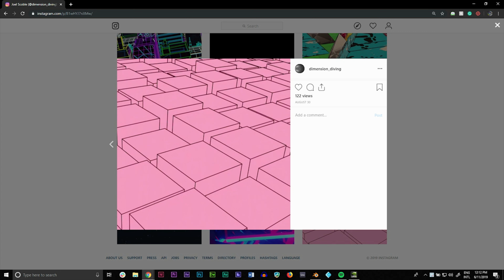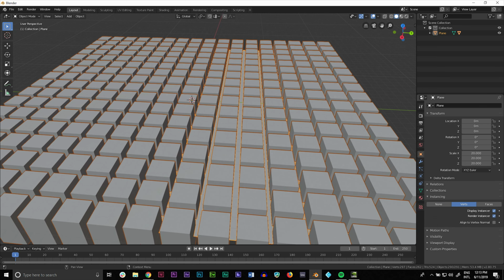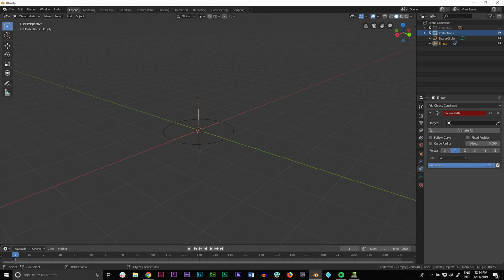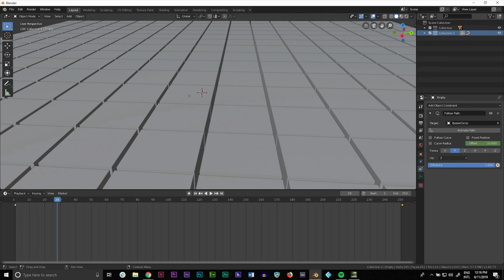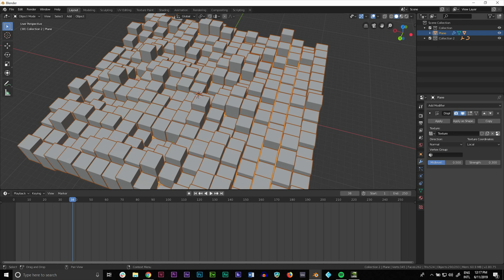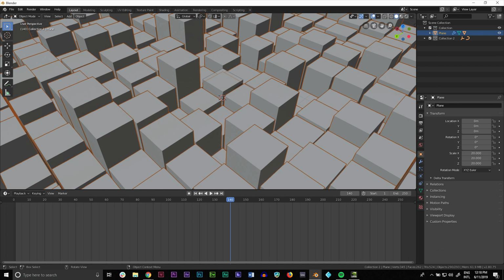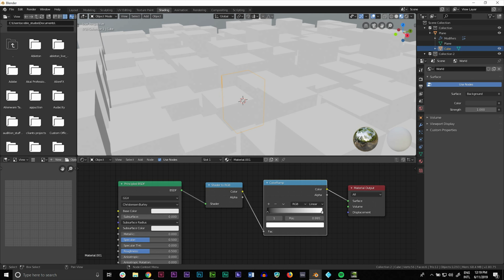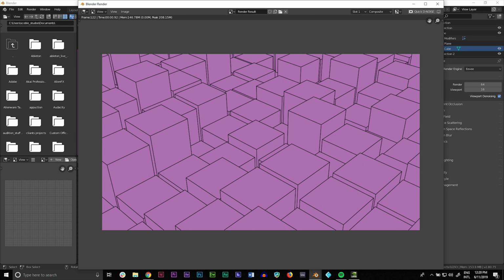Sea of box's tutorial (blender 2.8)